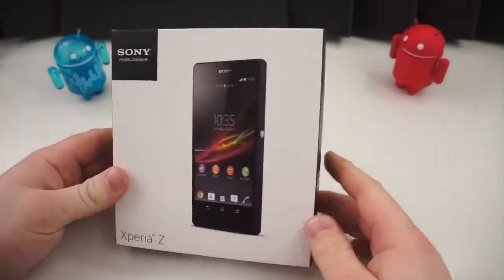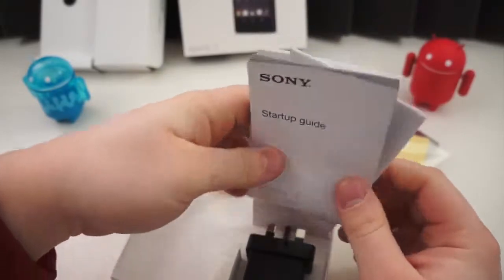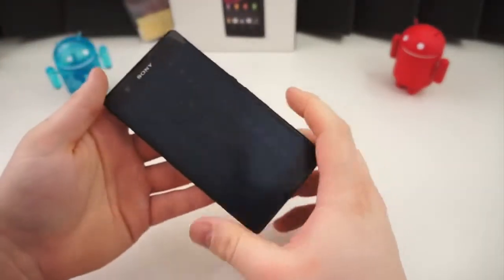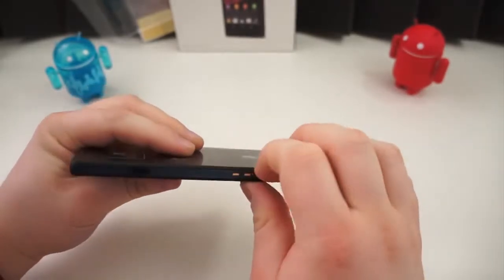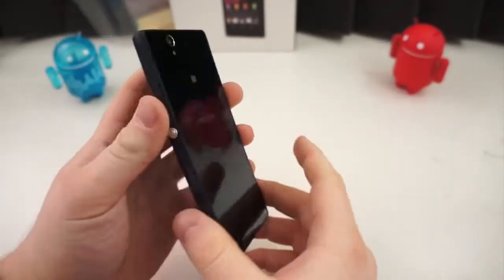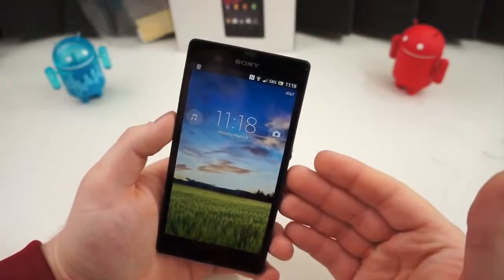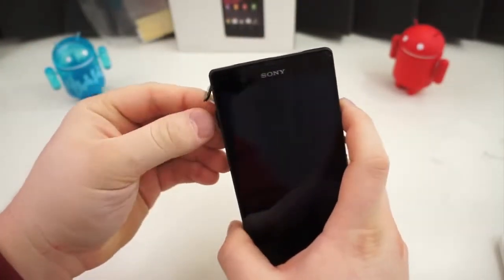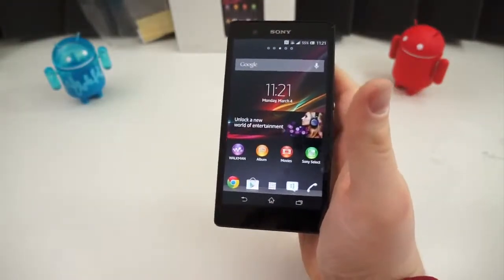Sony Xperia Z Unboxing